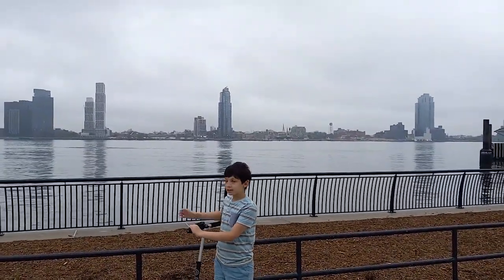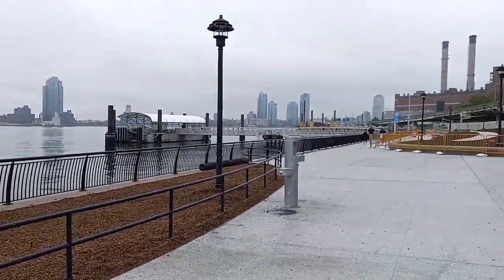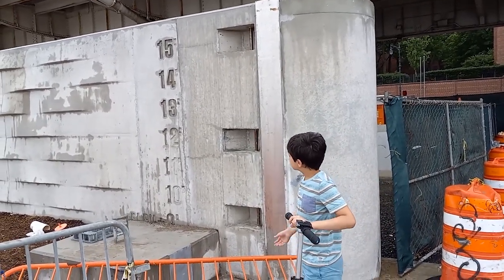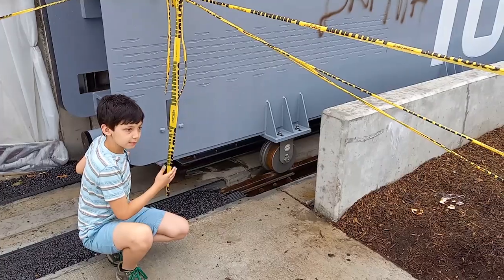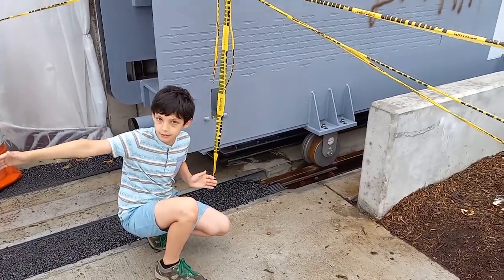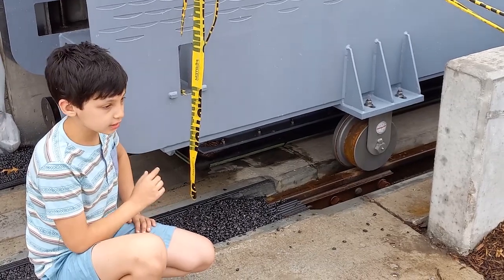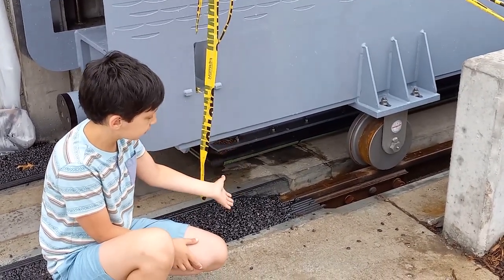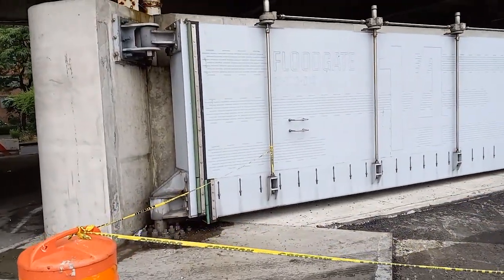The East River Wall